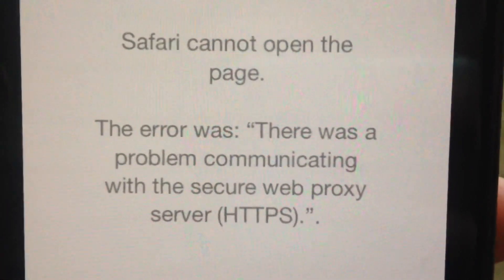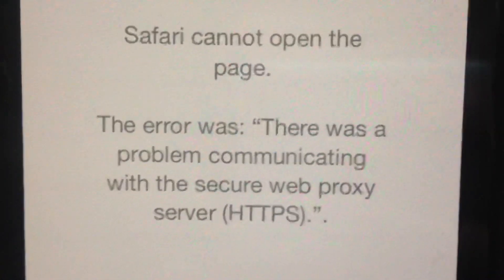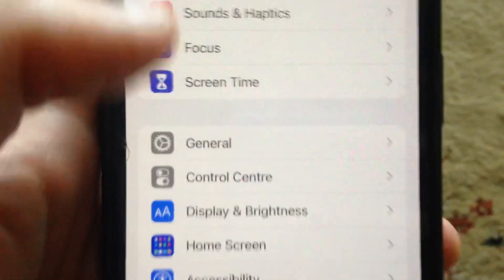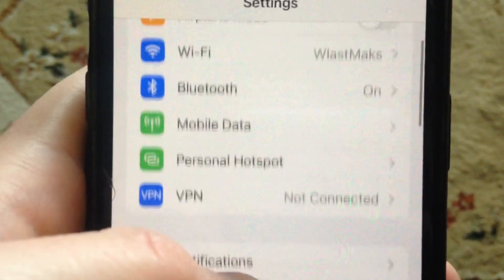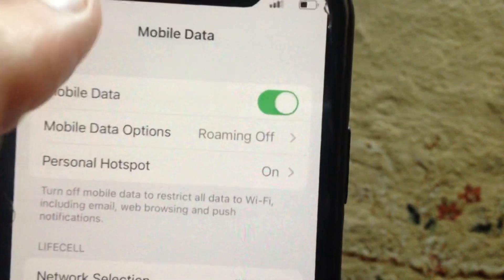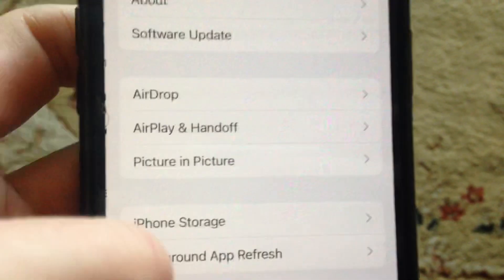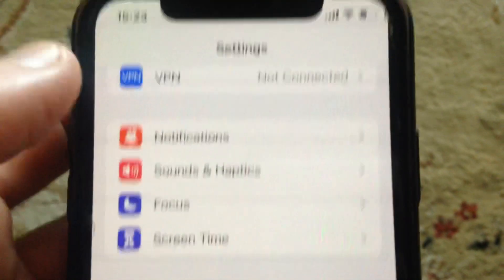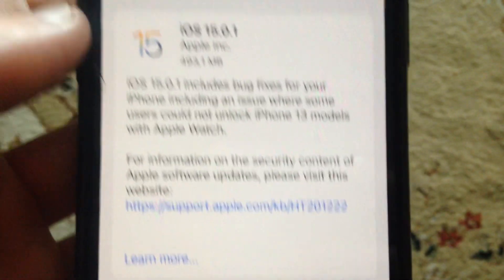Safari There Was A Problem Communicating Fix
If you don’t know Safari There Was A Problem Communicating Fix, this video is for you.